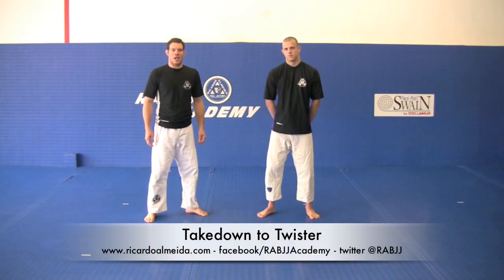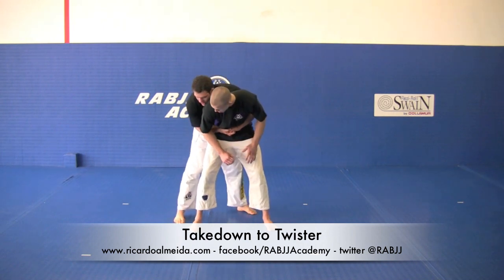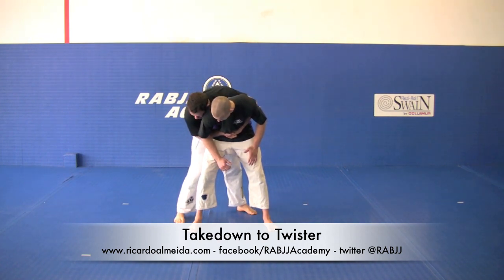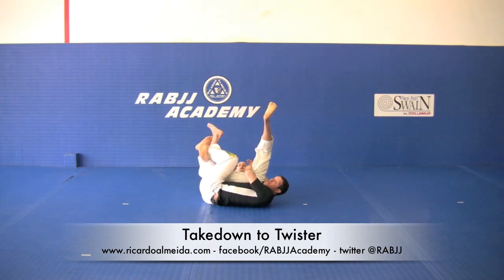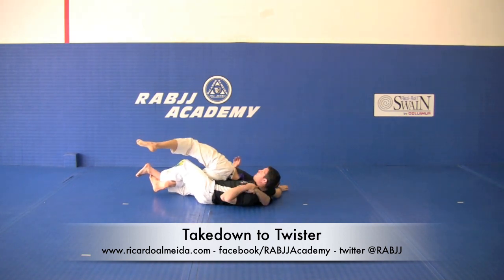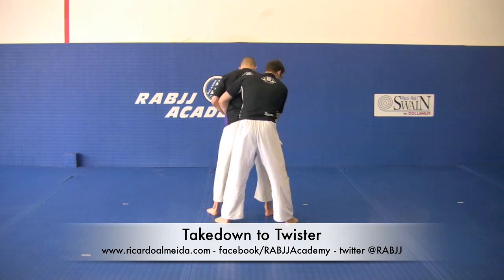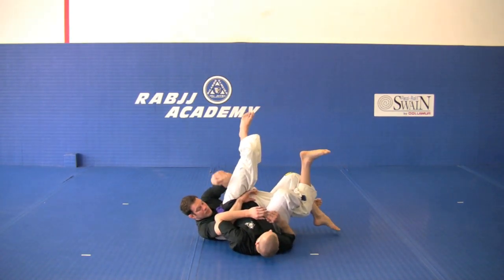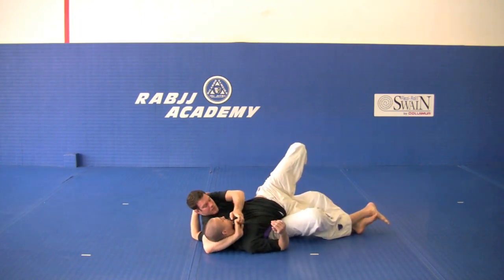Ricardo Almeida MMA Twister Takedown - RABJJ Hamilton NJ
Ricardo Almeida demonstrates a rear sacrifice takedown into the Twister.

This submission hold was made famous by the Korean Zombie in the UFC and was introduced to BJJ by 10th Planet Jiu Jitsu'd Eddie Bravo.

RABJJ is the premier Jiu Jitsu team in Southern NJ. Our schools serve Hamilton, Princeton, Mercer, Cherry Hill, Toms River, Lacey Township, Burlington, Brick Towship, New Brunswick.